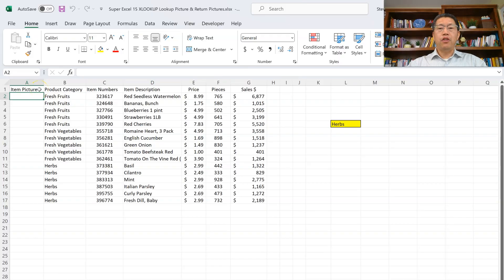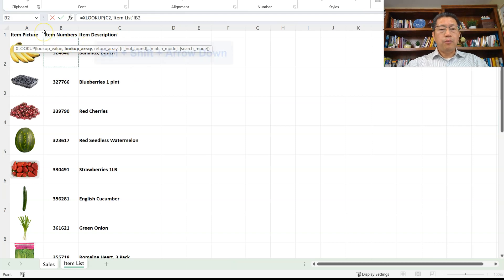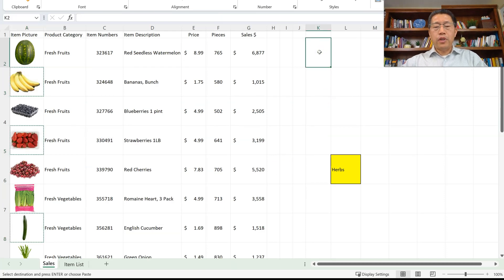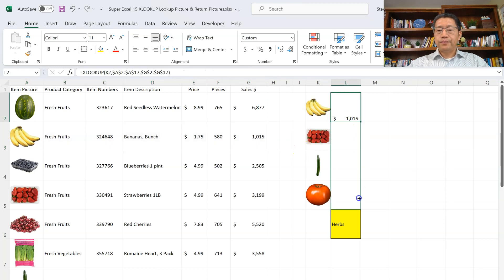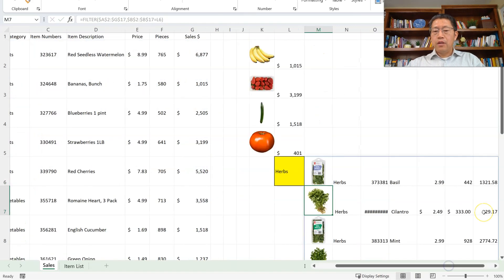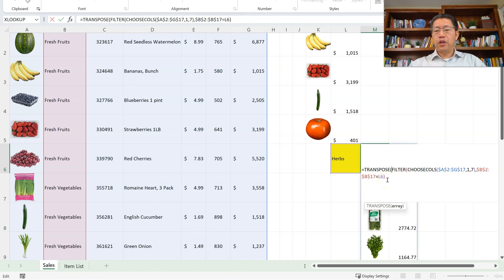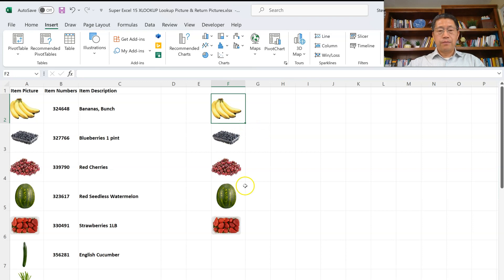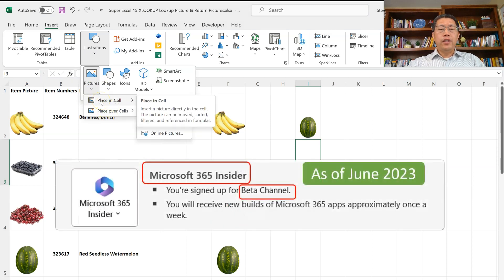Learn Excel XLOOKUP Inside Out - 15: Lookup Picture & Return Pictures